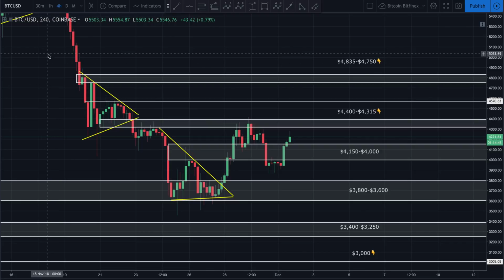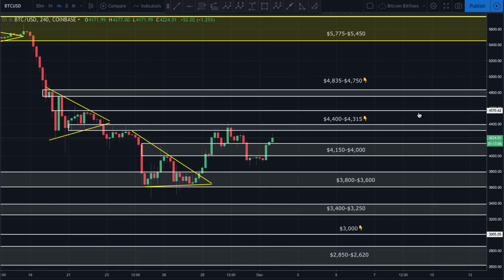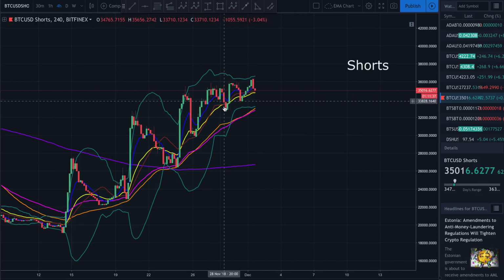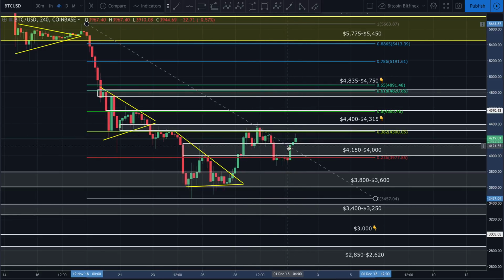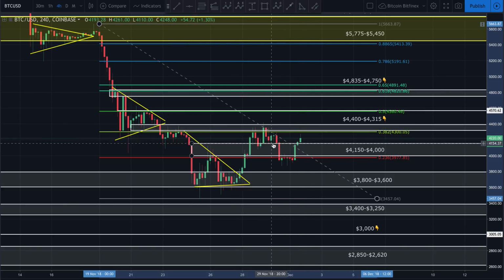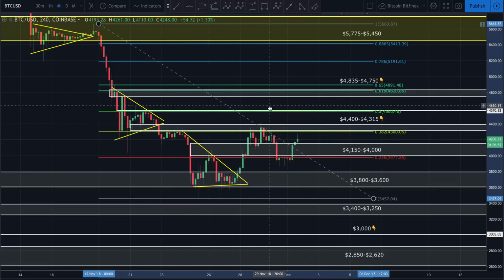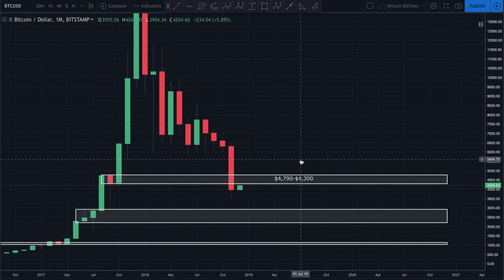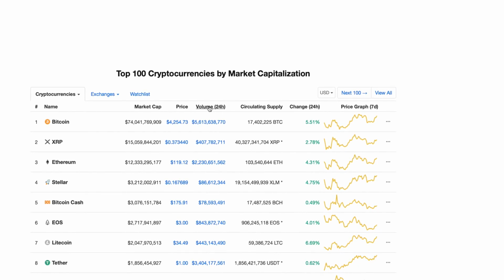Bitcoin Technical Analysis: QUICK UPDATE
Technical Analysis for December 1st 2018